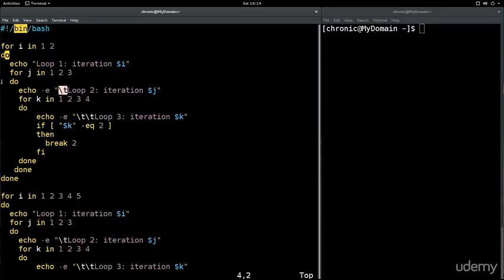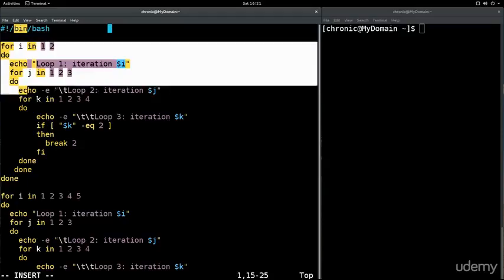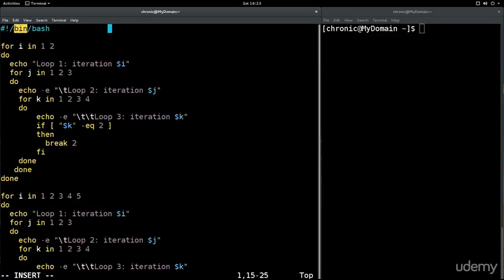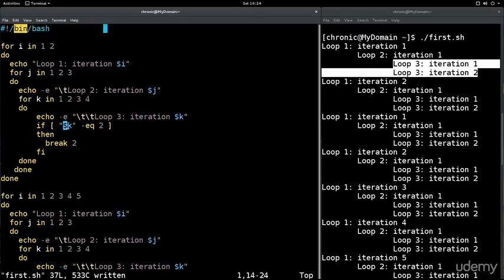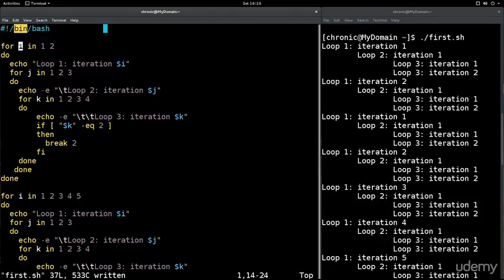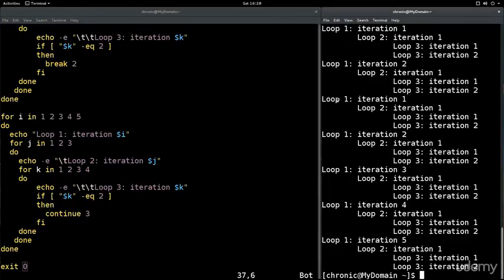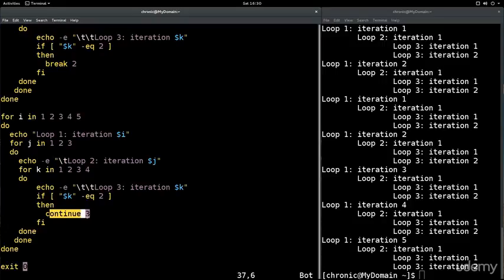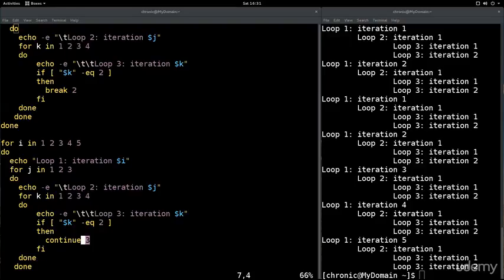Break and Continue Part 2